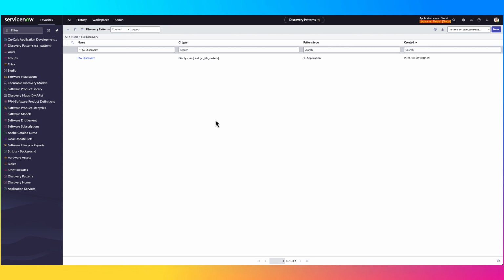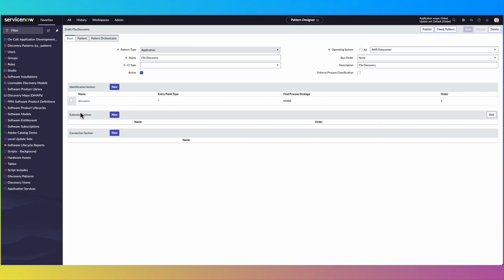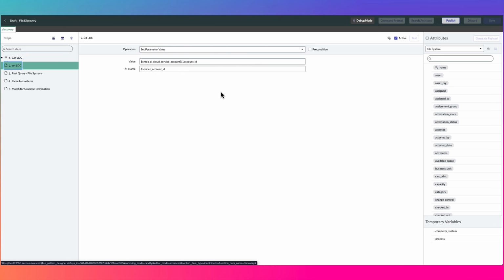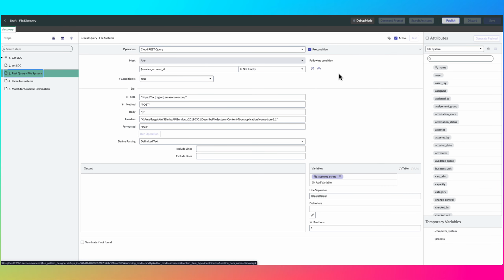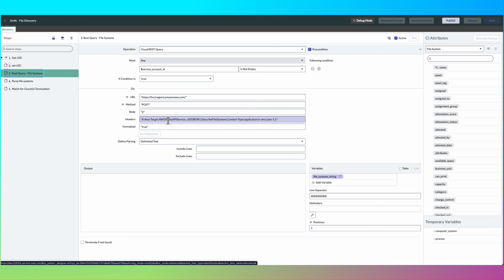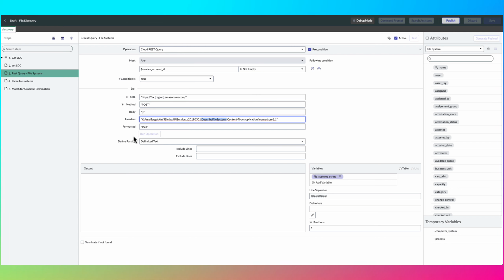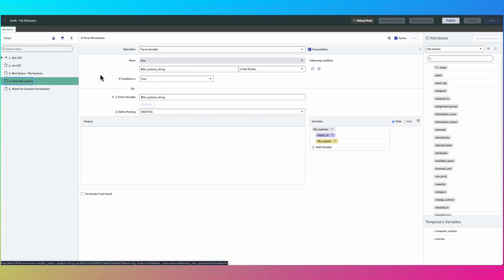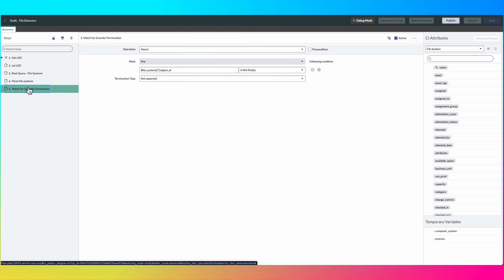Amazon FSx Discovery in ServiceNow Pattern Designer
Learn how to discovery AWS FSx Storage in ServiceNow Pattern Designer

NOTE: You will need to have the appropriate AWS policies in place with your credentials configuration such as AmazonFSxReadOnlyAccess. Refer to the AWS documentation for your specific needs.